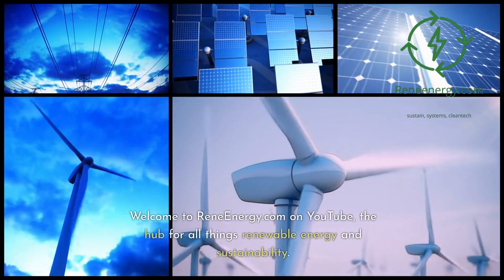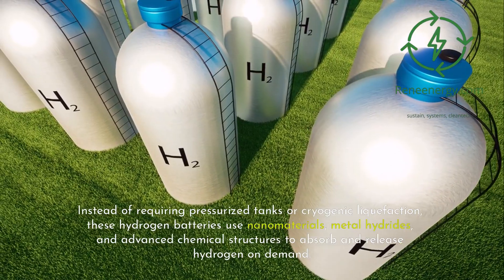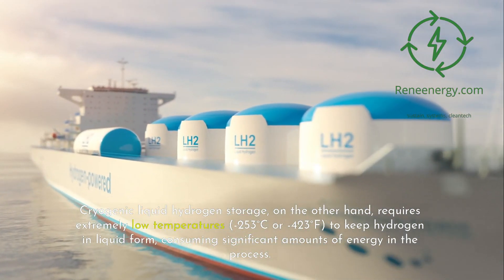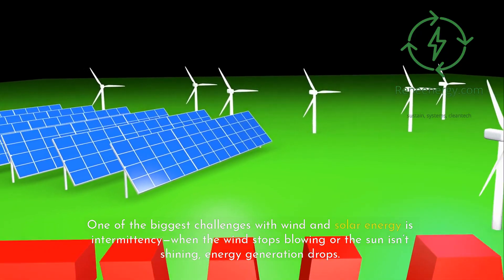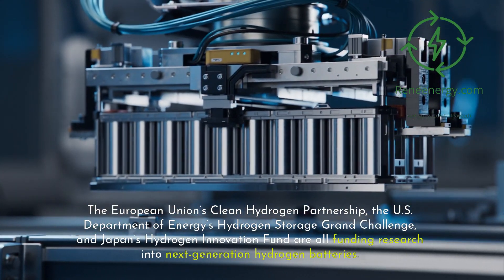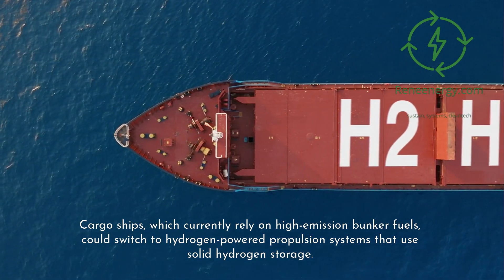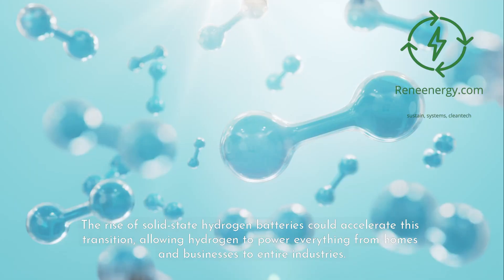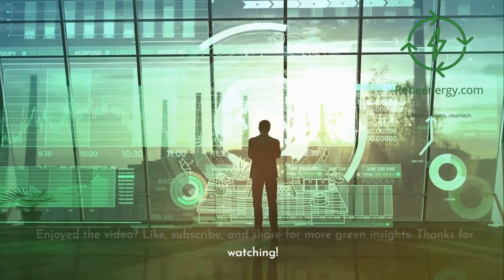This Battery Stores Hydrogen Like a Regular Battery – How?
🔋 A battery that stores hydrogen like a regular battery? It sounds like science fiction, but it’s now a reality! Scientists have developed solid-state hydrogen batteries that can store and release hydrogen without the need for high-pressure tanks or cryogenic cooling. This breakthrough could revolutionize energy storage, making hydrogen safer, more compact, and more practical for everyday use.

🔬 What makes this hydrogen battery different?
✅ Stores hydrogen in solid form – No need for bulky gas tanks.
✅ Works like a regular battery – Hydrogen is absorbed and released on demand.
✅ Higher energy density – More power stored in a smaller space.
✅ Safer than traditional hydrogen storage – Eliminates high-pressure risks.
✅ Ideal for cars, homes, and renewable energy storage – The future of clean power.

🚀 Who is leading this innovation?

Toyota and BMW are developing hydrogen solid-state battery technology for fuel cell vehicles.
MIT and Stanford are researching metal hydrides and nanomaterials for compact hydrogen storage.
The U.S. Department of Energy is funding next-gen hydrogen storage solutions to replace lithium-ion batteries.
For years, hydrogen energy has struggled with storage and infrastructure challenges. Traditional hydrogen storage required high-pressure tanks or cryogenic cooling, making it expensive and impractical. But with solid-state hydrogen batteries, hydrogen can now be stored just like a conventional battery, making it easier to integrate into electric vehicles, portable power stations, and renewable energy grids.

💡 Could this be the key to unlocking the hydrogen revolution? Let’s discuss in the comments!

🔗 Explore more hydrogen innovations at ReneEnergy.com!